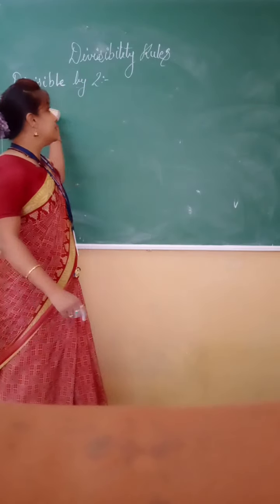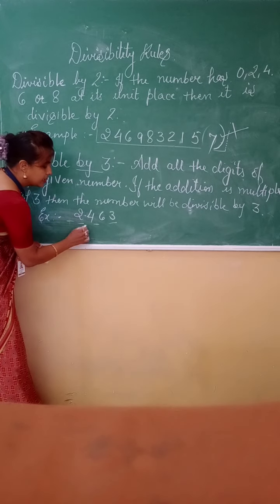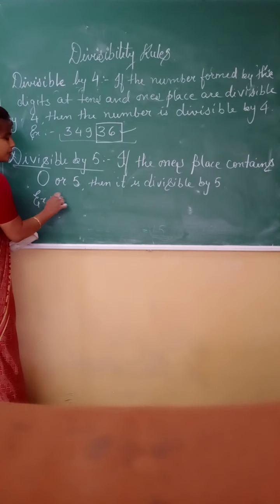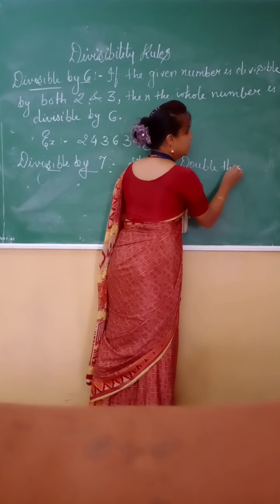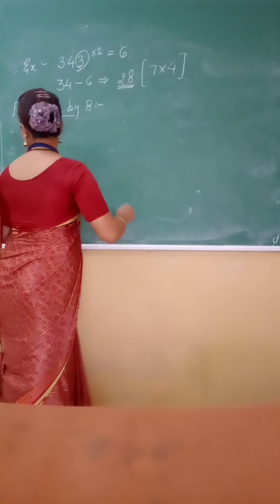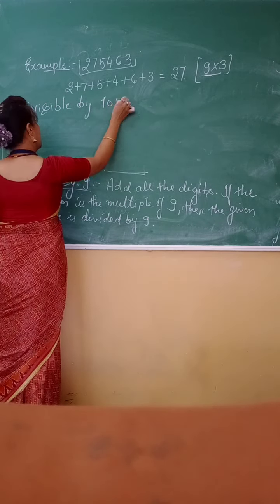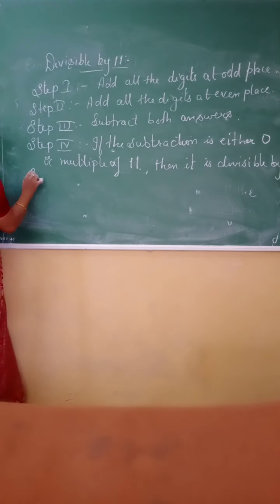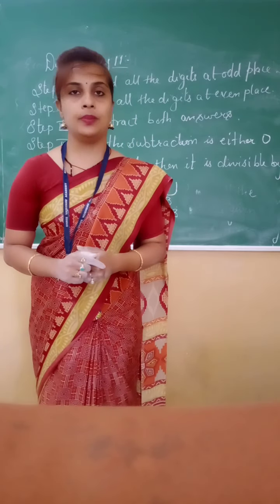Divisibility rules 2 to 11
These divisibility rules are benificial for all the classes .students must go through it thoroughly to get the knowledge of the rules .It is help in finding prime factors of any number .